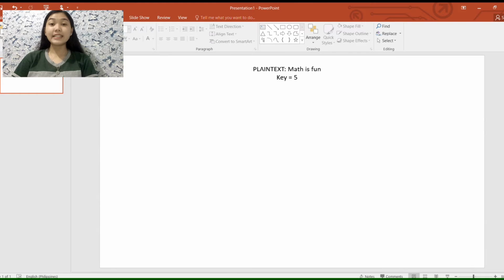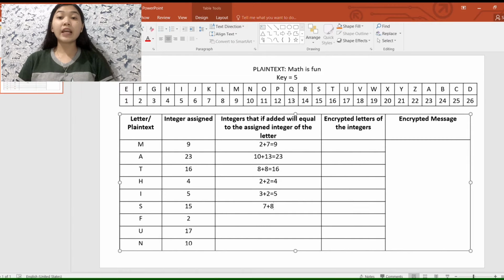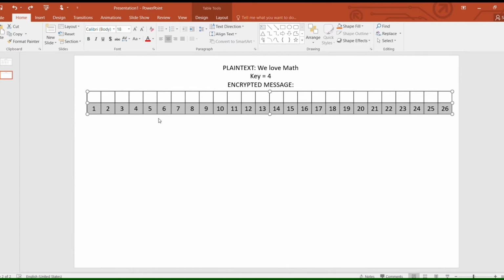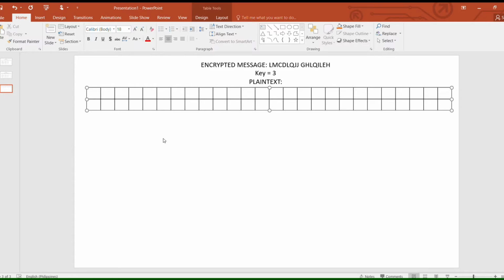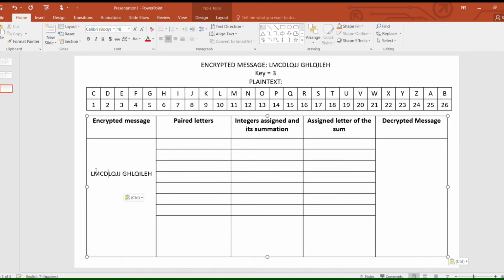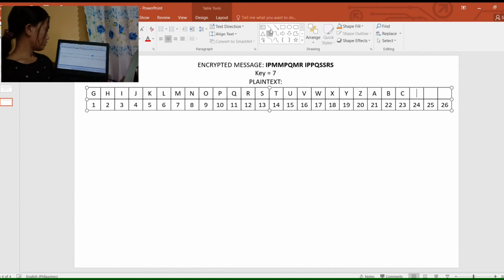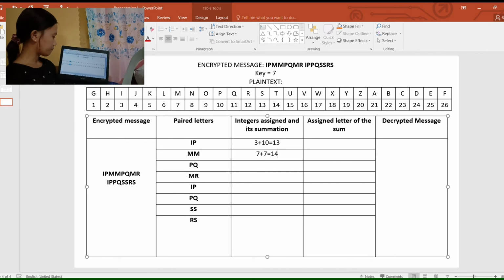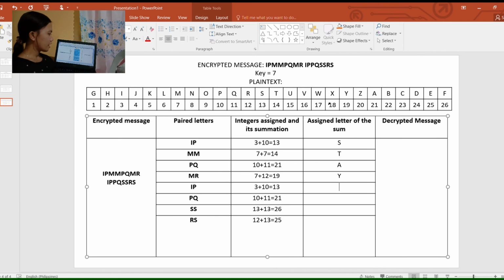Grapheme Summation Cipher